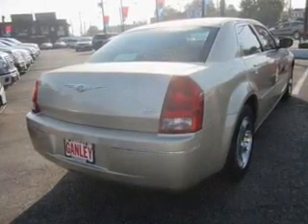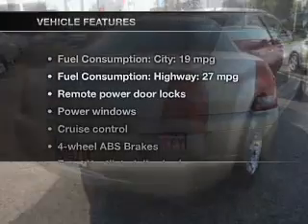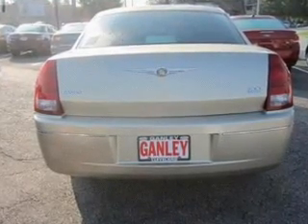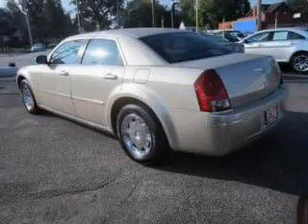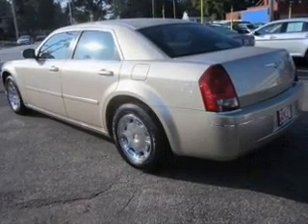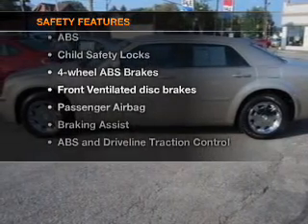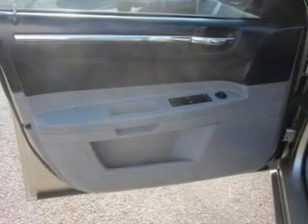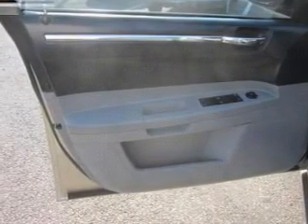2006 Chrysler 300 - Cleveland OH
Year: 2006
Make: Chrysler
Model: 300
Trim: Touring
Engine: 3.5 liter 6 cylinder 24 valve
Transmission: Automatic
Color: Linen Gold Pearl Metallic
Mileage: 31983
Address:
16100 Lorain Ave.